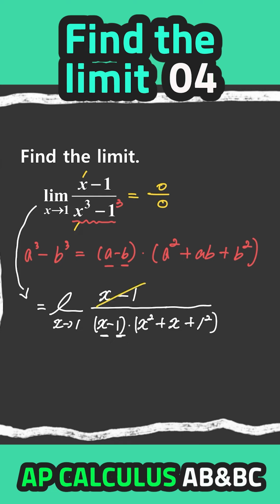Exploring The Limit In AP Calculus AB 04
This is Digital AP Calculus AB&BC Practice video from JM Edu Workbook Series.